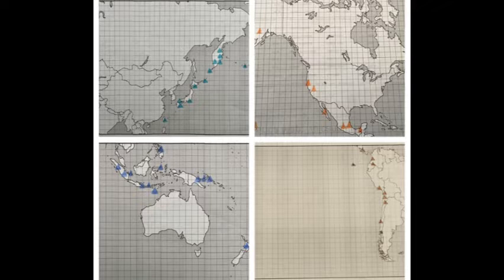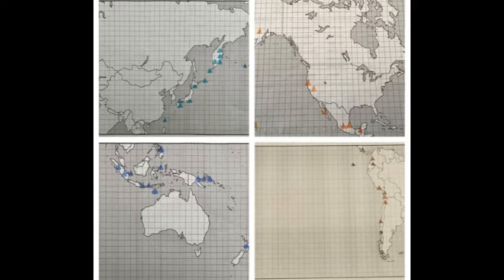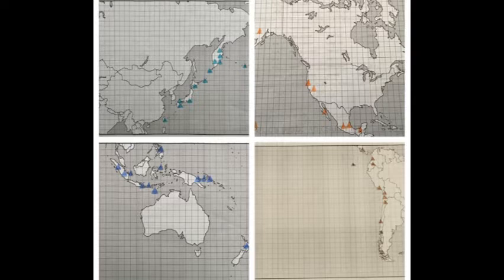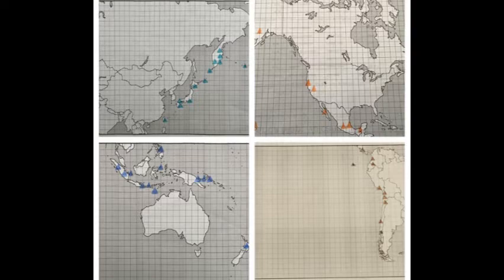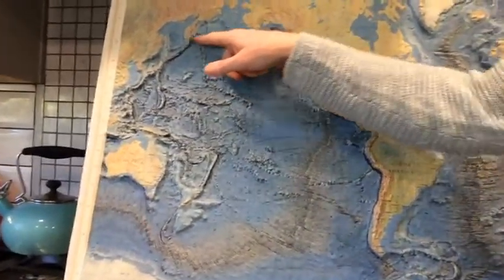4th RSL #4 Myst Sci Why Do Volcanoes Explode